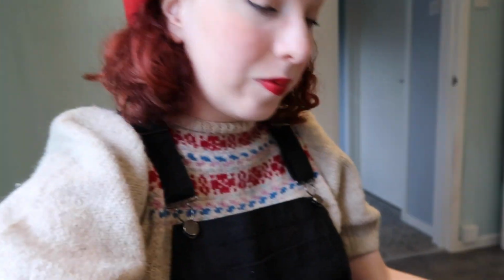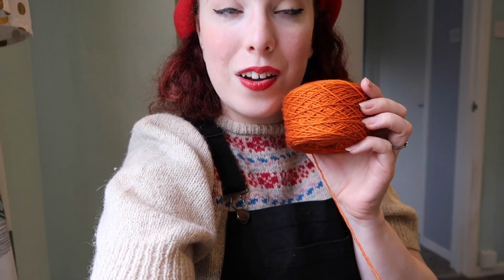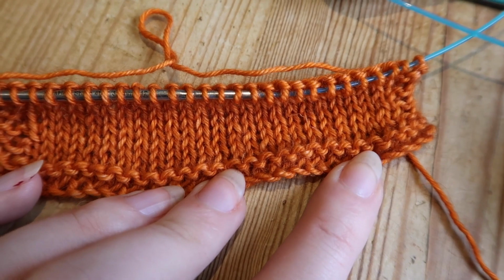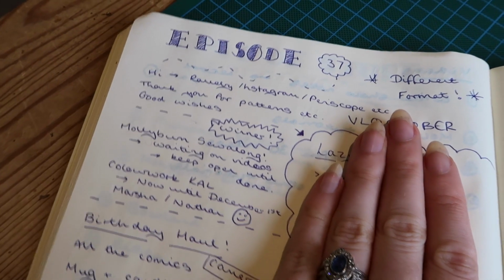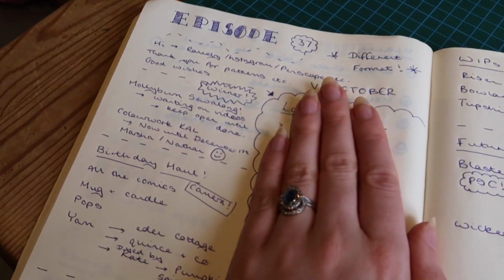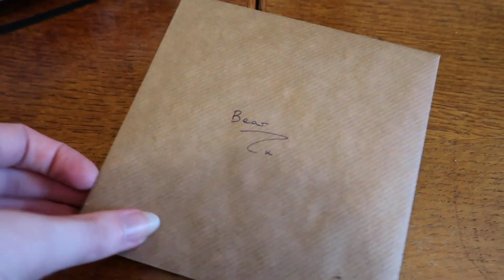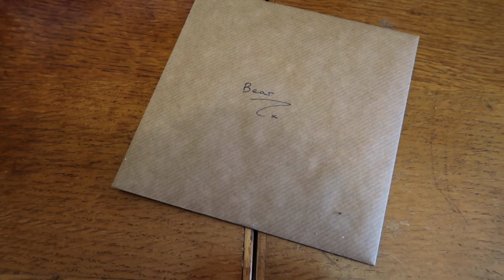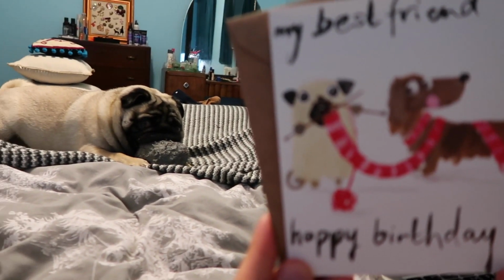Vlogtober - Day Seven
Day seven of Vlogtober, it's another day with my buddy Roly the pug! I start swatching for a new cardigan and record and edit part of this week's podcast.

Please come and find me!